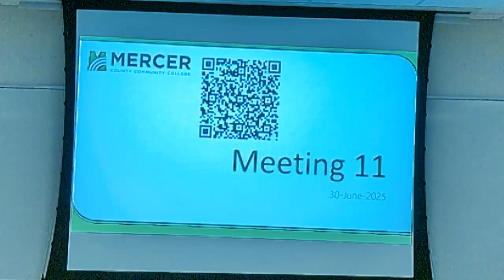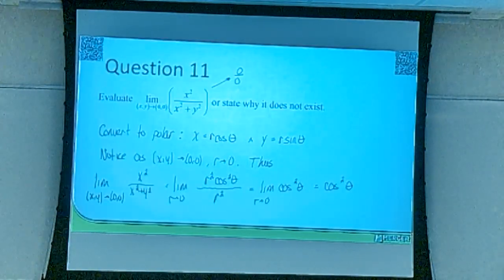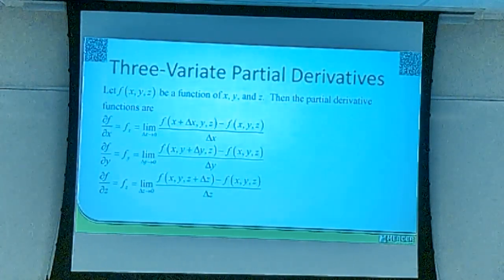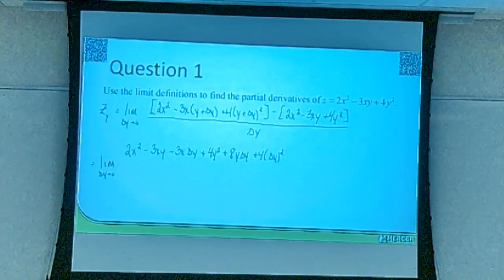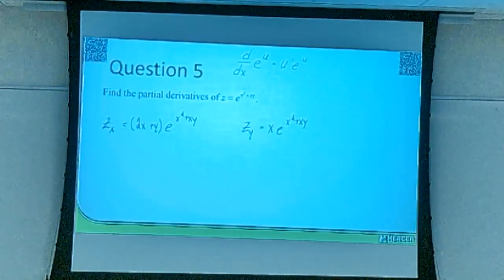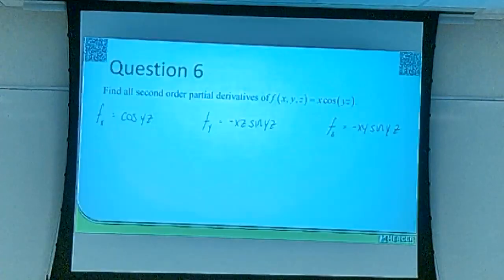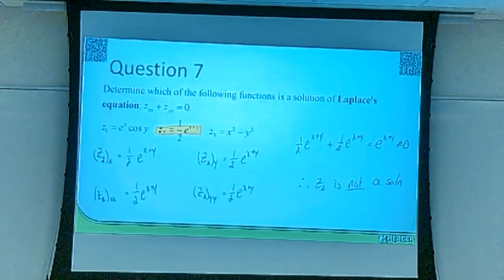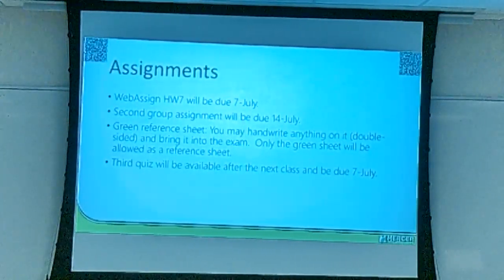MAT 251 010 30 June 2025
We finish multivariate functions and start partial derivatives.